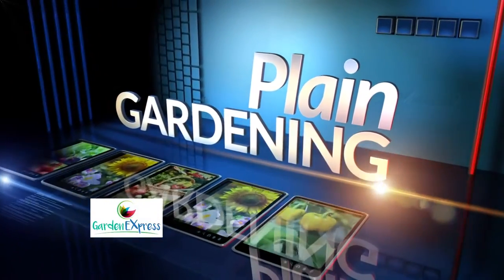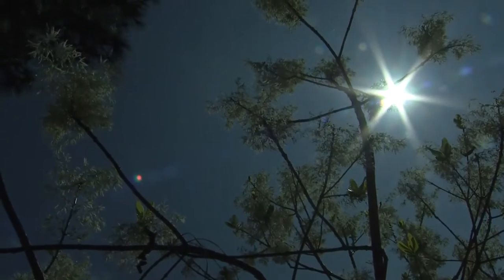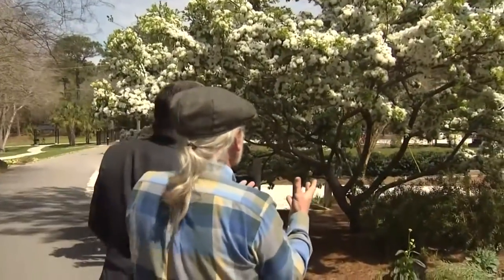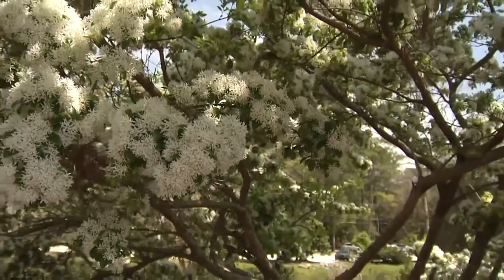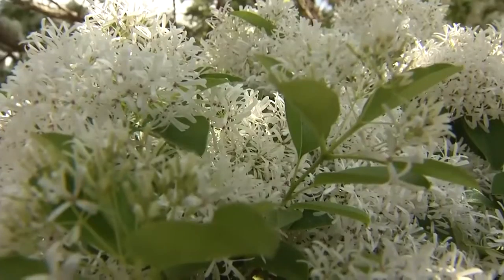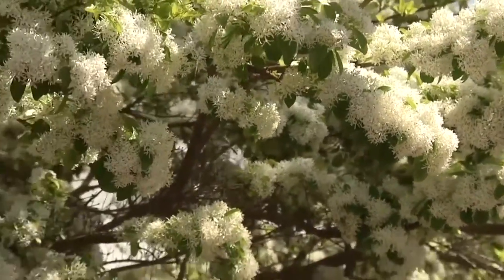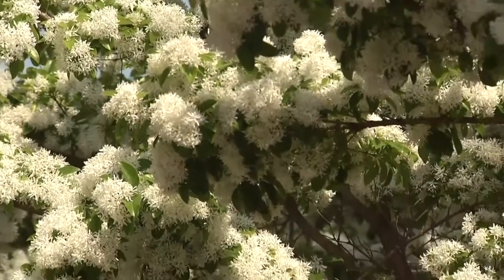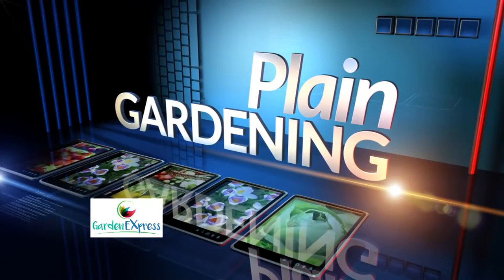Plain Gardening: The Fringe Tree (Sponsored by Stokely's Garden Express)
Stokely's Garden Express presents Plain Gardening with John Nodar and Bill Finch! In this week's episode, one of Bill's favorite trees... the Fringe Tree!